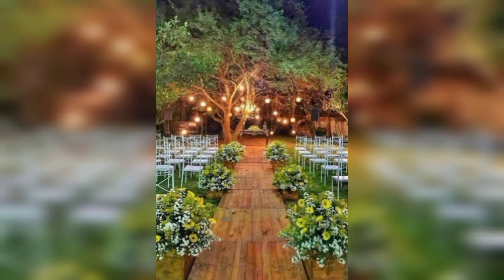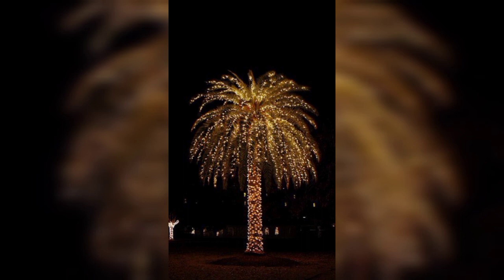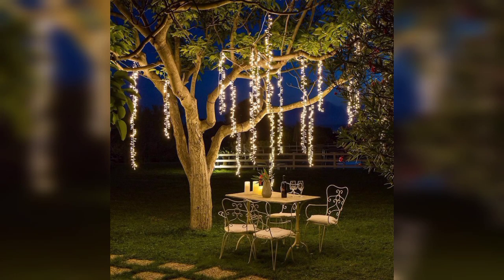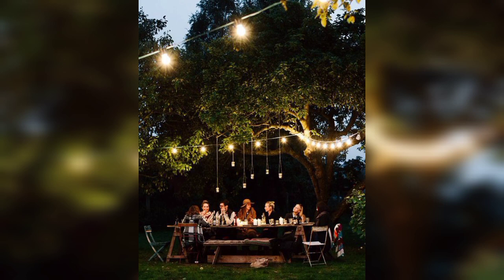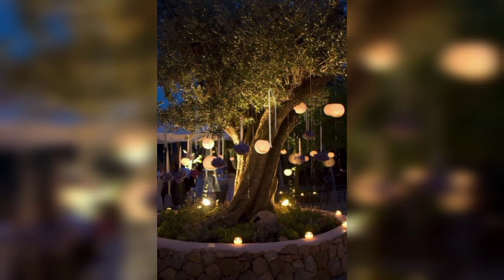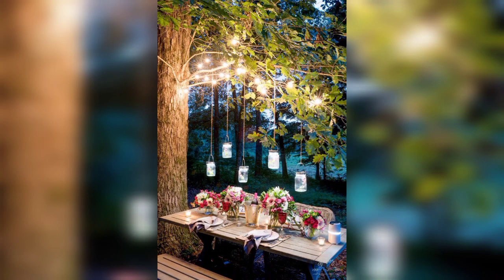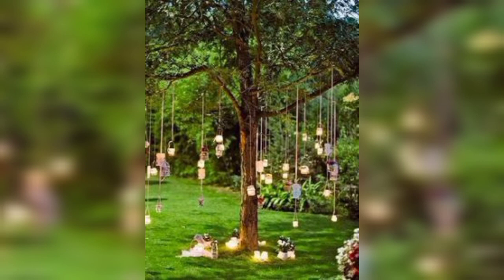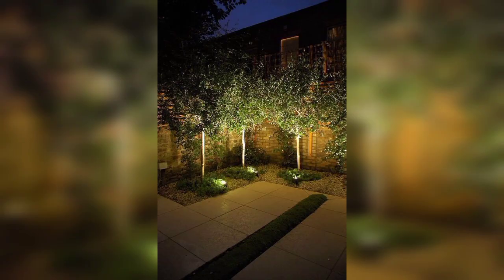Home Decor Business Ideas - Attractive Garden Tree Lights Designs _ Garden Aesthetic